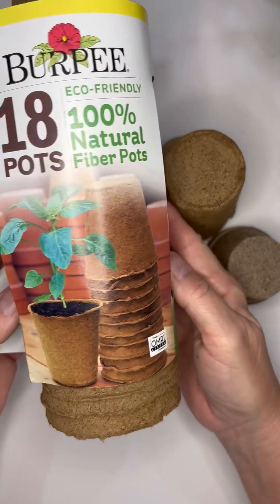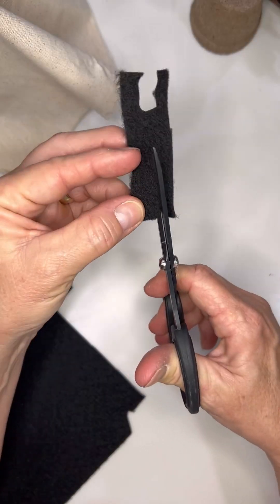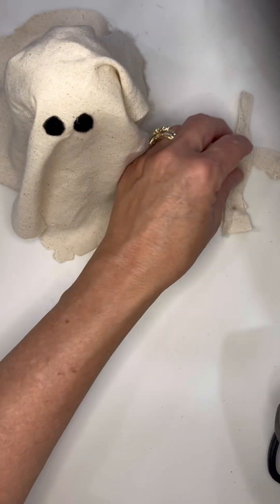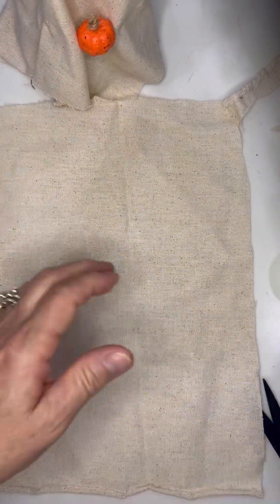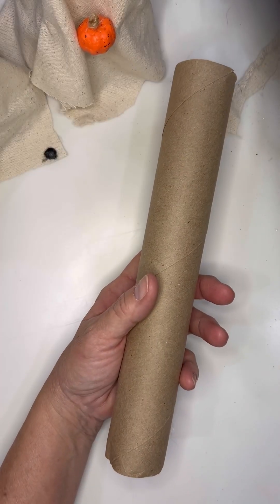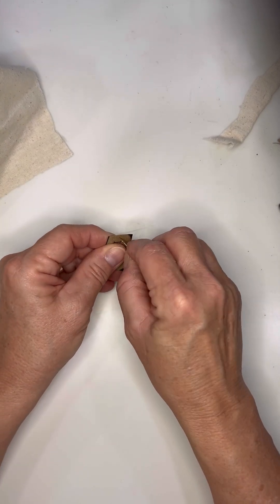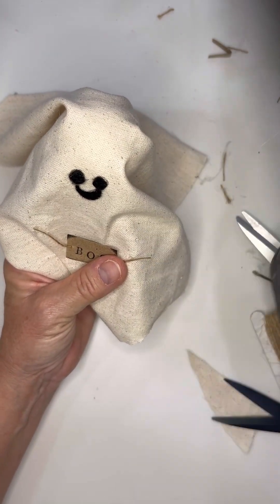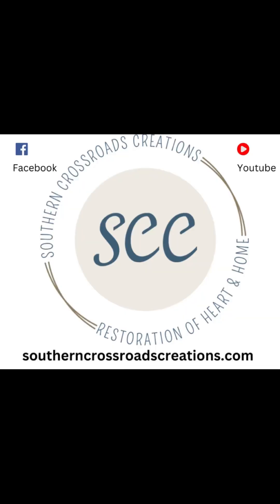Just a little spooky ghosts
Spooky but so cute! Can you even believe these fun little ghosts are made from seed pots? They are perfect for a tiered tray or nestled up next to the candy bowl.